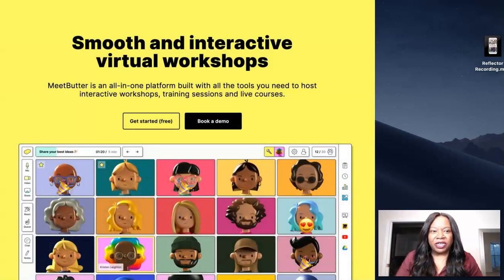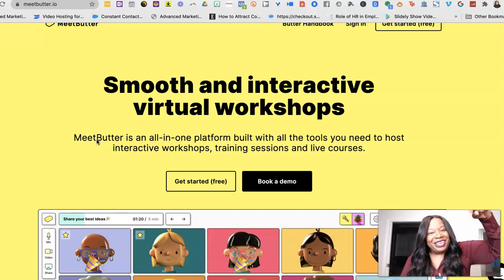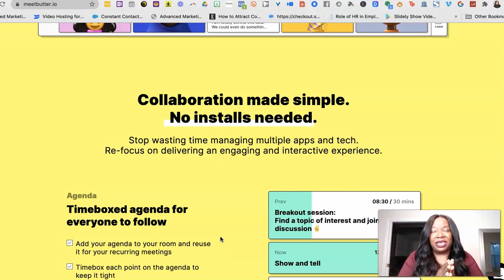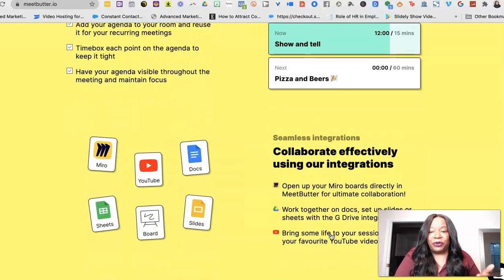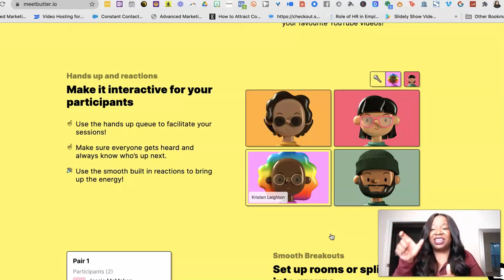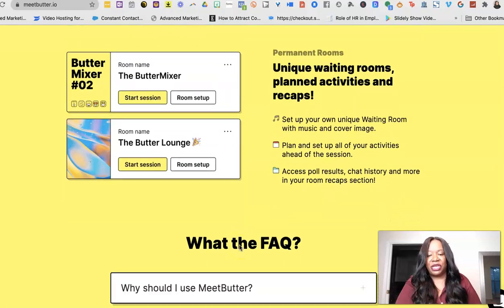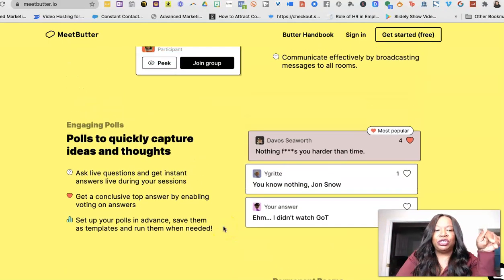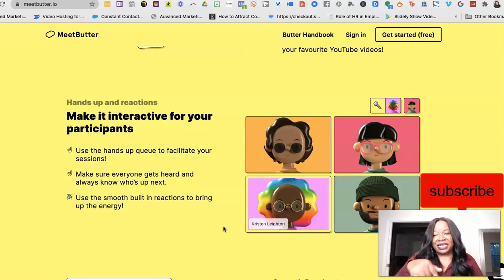Zoom Alternative- Butter review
Video conferencing, virtual meetings, virtual classrooms are essential and butter is a new desktop-based app that makes having virtual meetings more engaging.